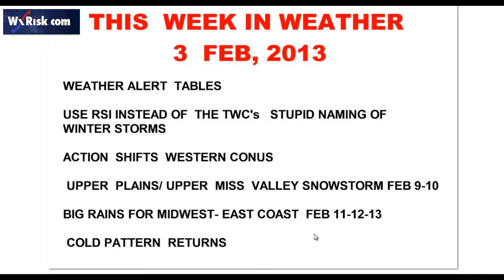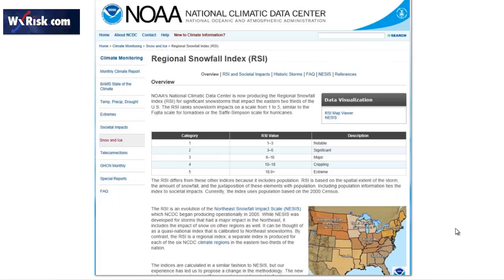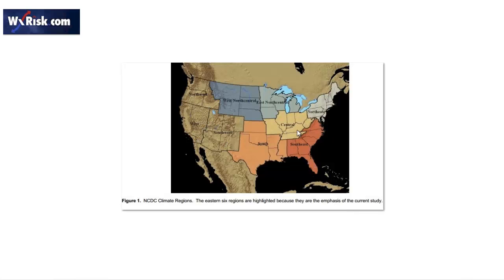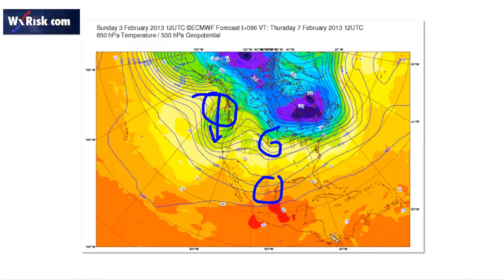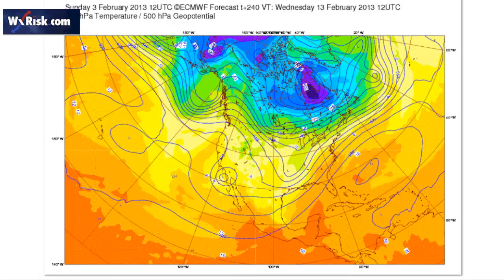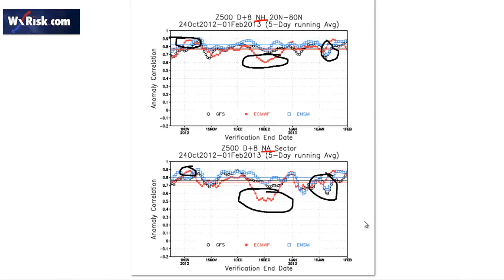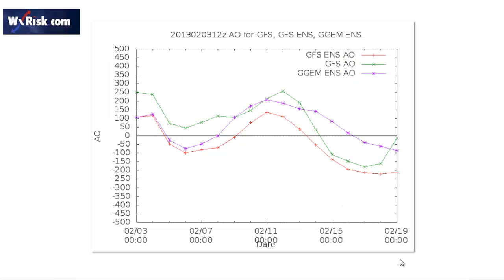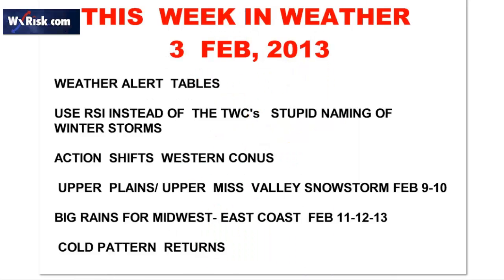THIS WEEK IN WEATHER FEB 3 2103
synoptic  weather   forecasting   weather Models